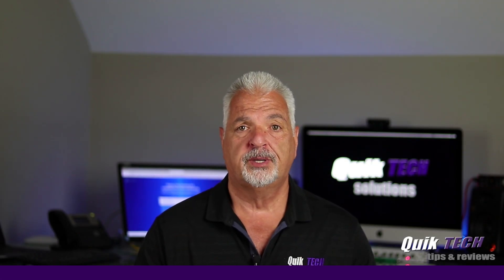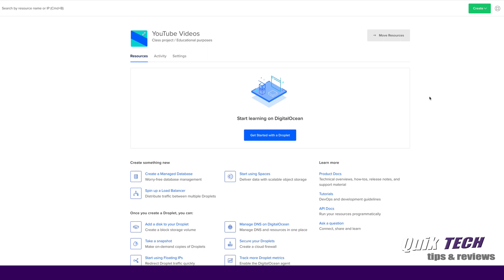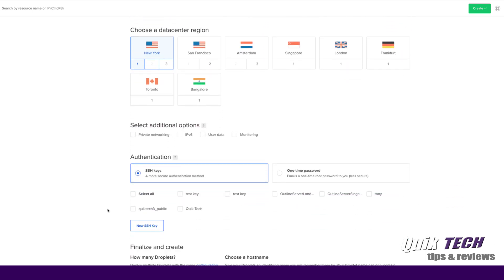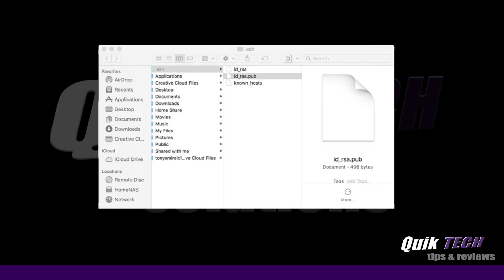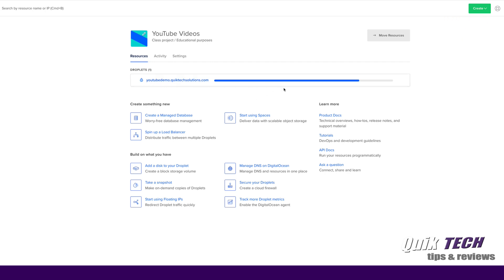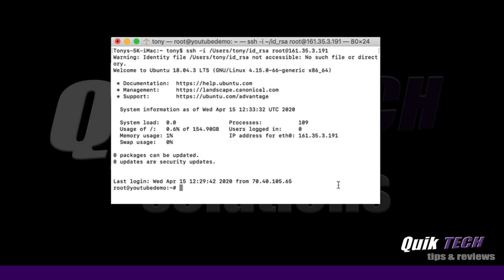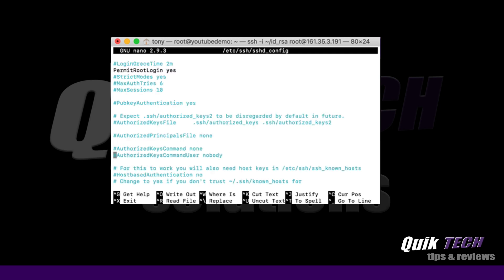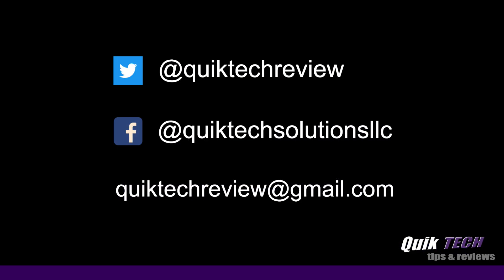Create A Digital Ocean Droplet Using Key Pair Authentication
In this video I show you how to Create A Digital Ocean Droplet Using Key Pair Authentication.

Mac Terminal commands used in this video:
Create A Newuser: adduser username
Give Newuser Sudo Privileges: usermod -aG sudo username
Create Key Pair: ssh-keygen
Copy Public Key To Server: ssh-copy-id username@serverip
Edit sshd config file: sudo nano -w /etc/ssh/sshd_config
Restart SSH: sudo systemctl restart sshd

Regards!!